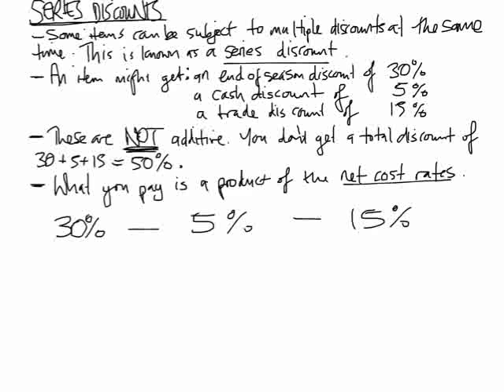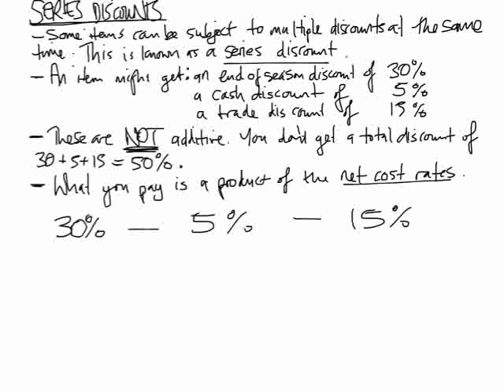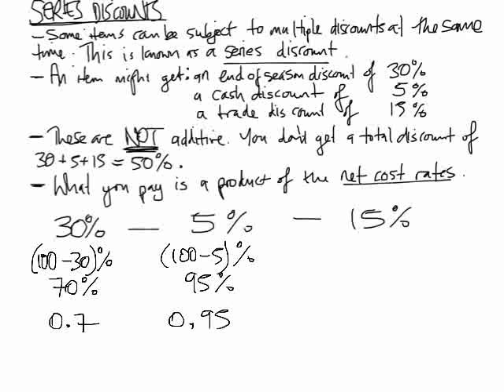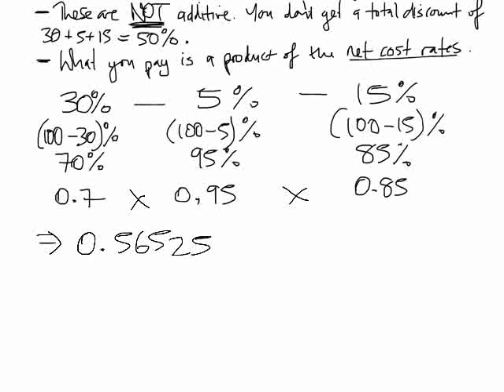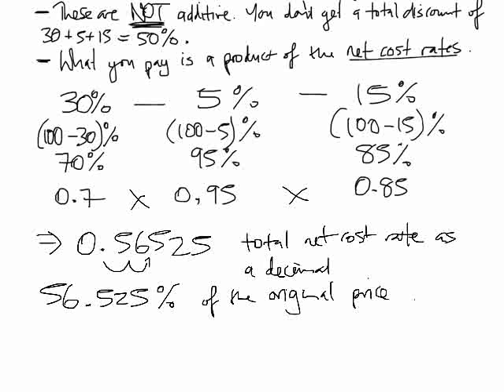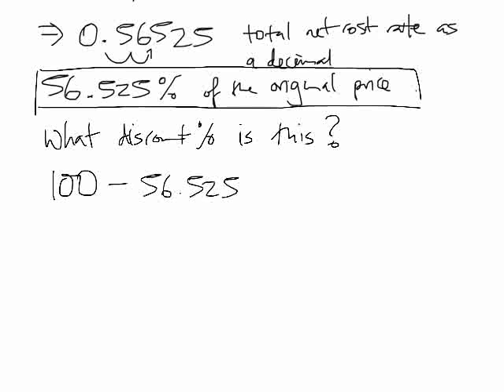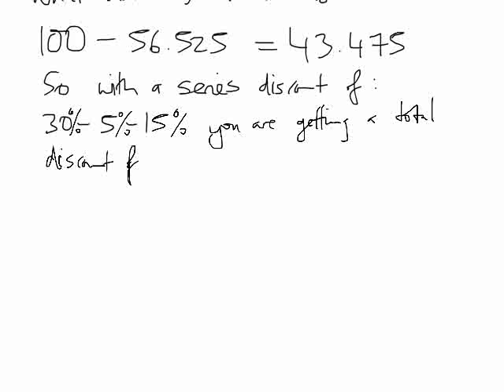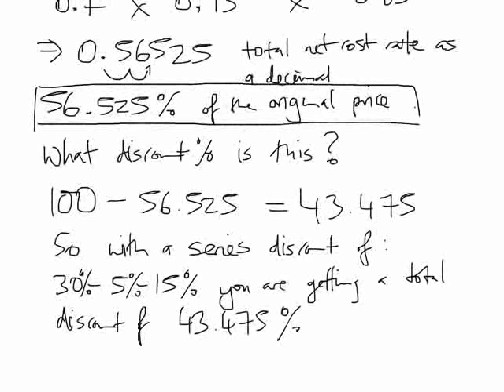Series Discounts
Video on Series Discounts.